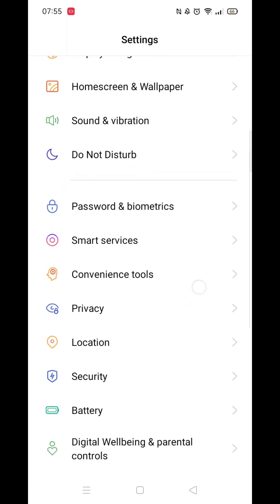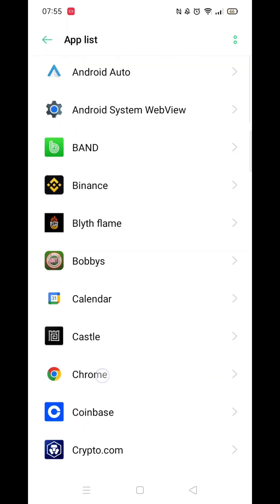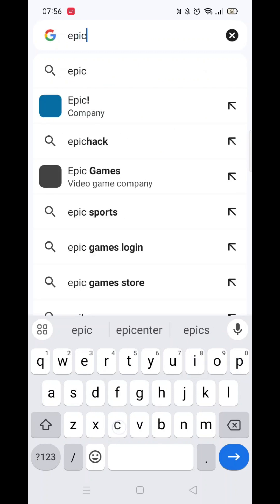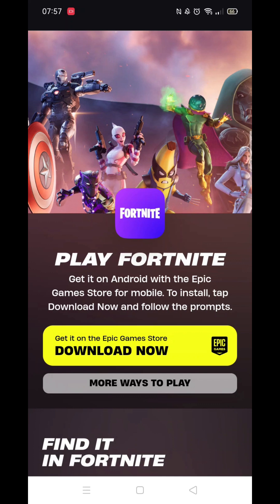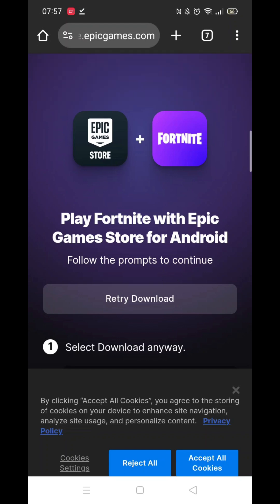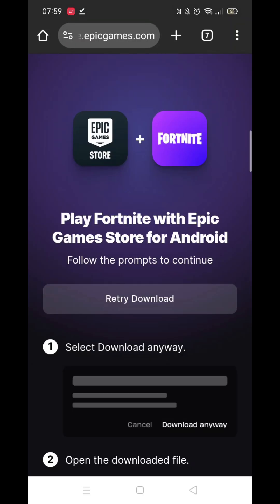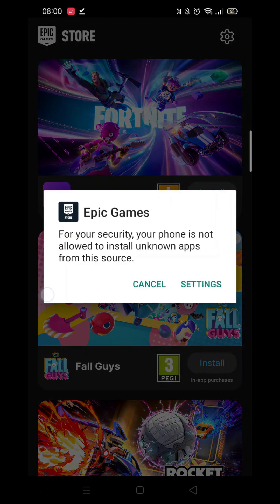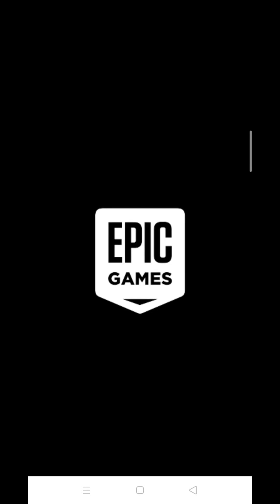How To Download Fortnite On Oppo (Step By Step)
This video will show you How To Download Fortnite On Oppo.00